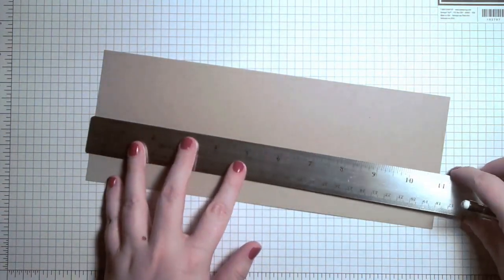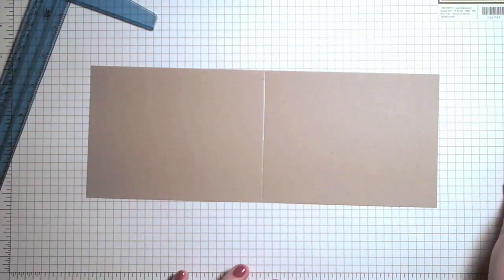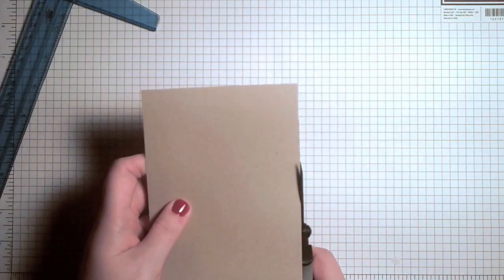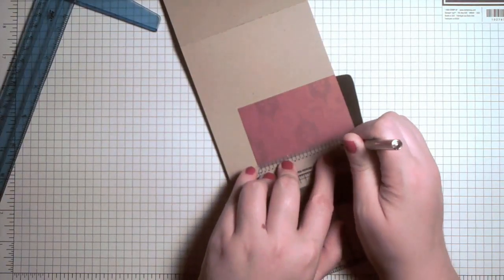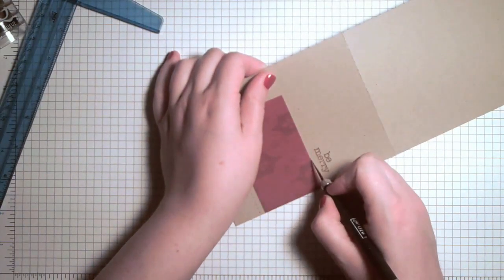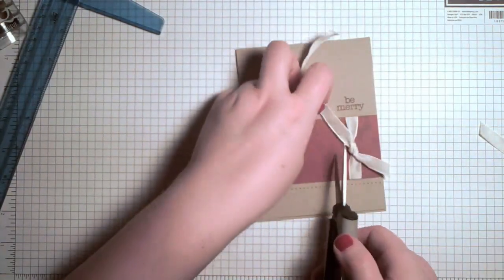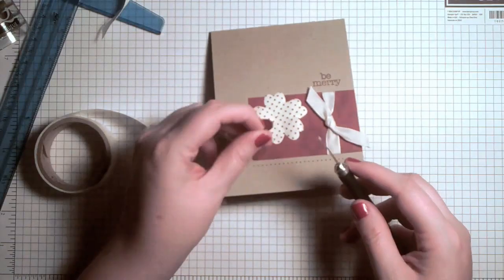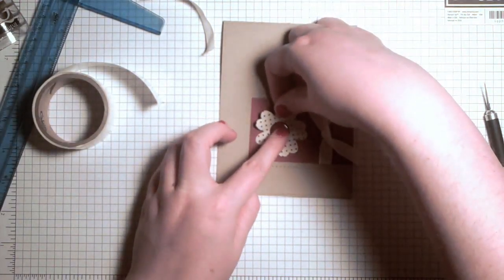Finally Friday - Be Merry (Two Peas In A Bucket)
Kristina Werner, Garden Girl at Two Peas In A Bucket, demonstrates how to create a card from start to finish.